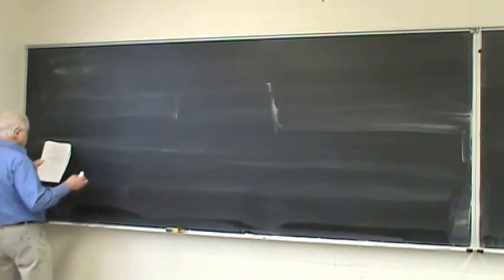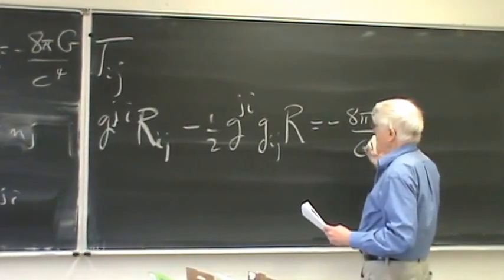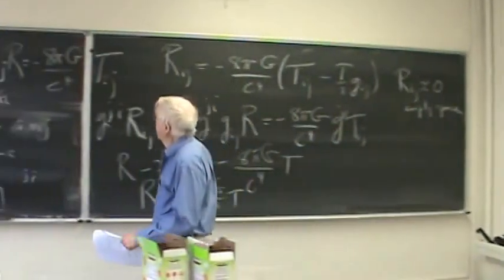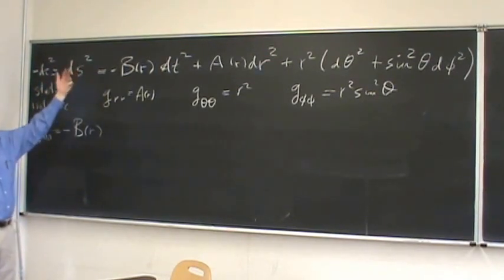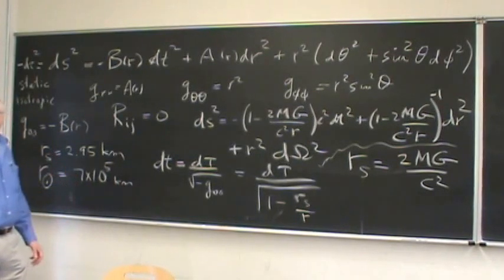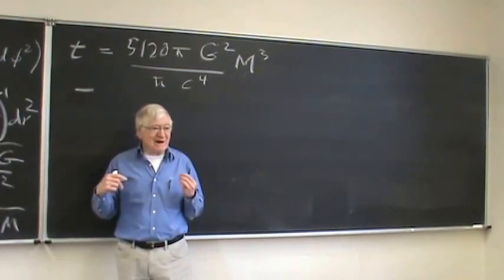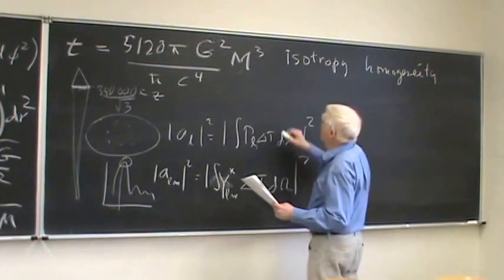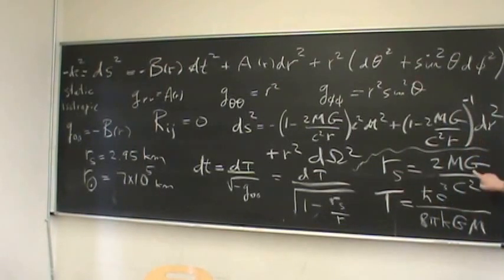2016 Seminar on Physical Mathematics at UNM -- 10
Lecture 10, sections 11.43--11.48:  Einstein’s equations, The action of general relativity, Standard form, Schwarzschild’s solution, Black holes, Cosmology.